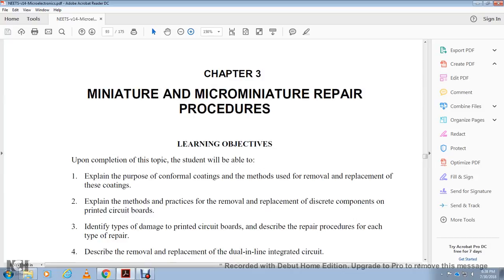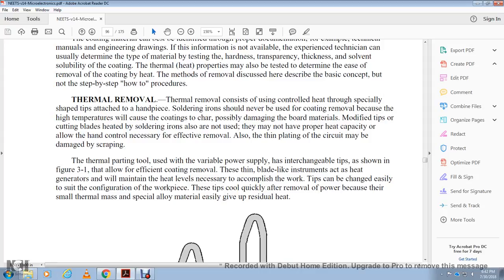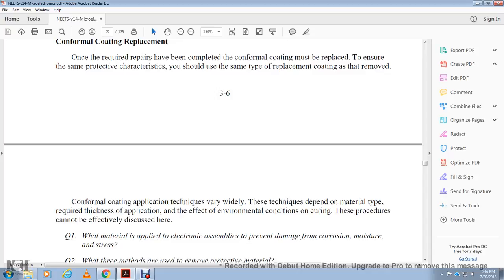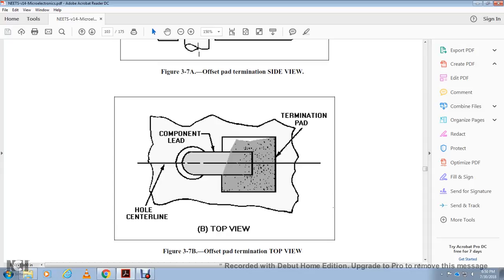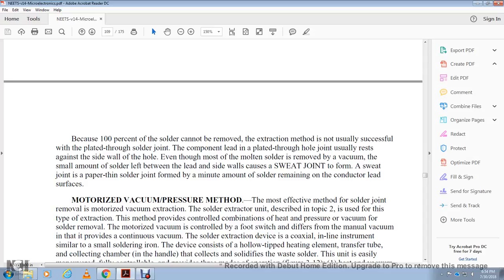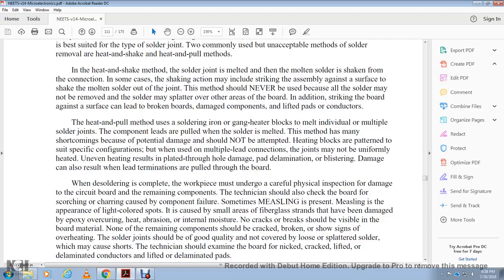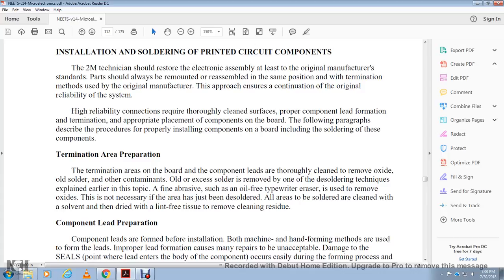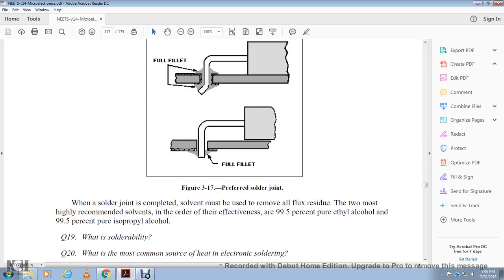NEETS MODULE 14 INTRO MICROELECTRONICS CHAPTER 3